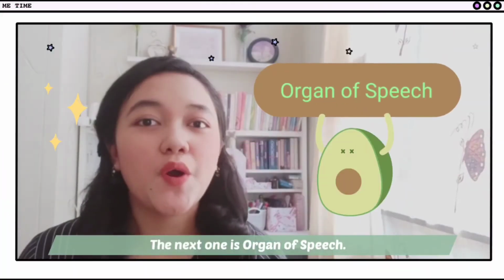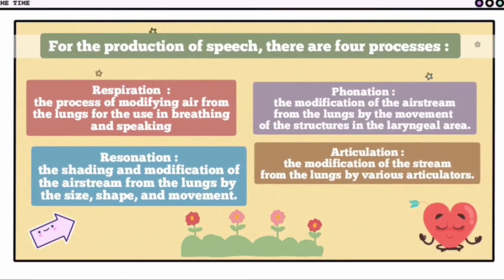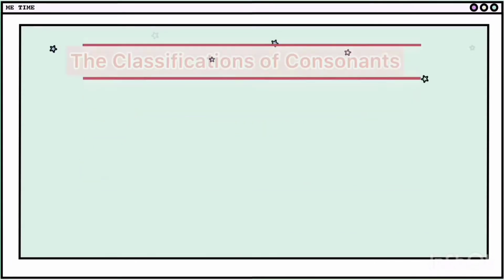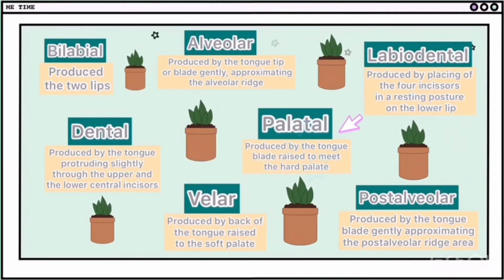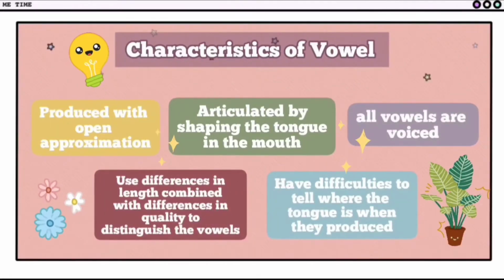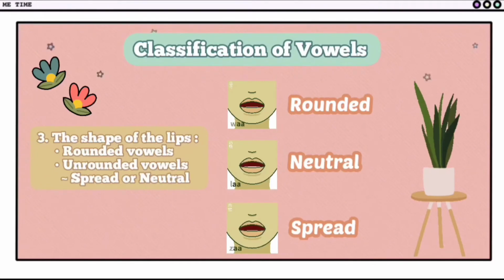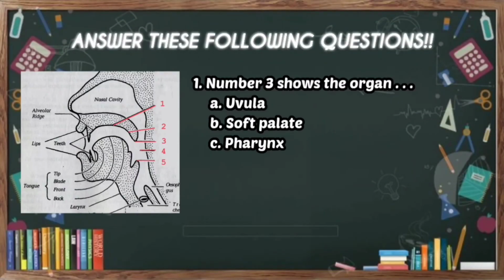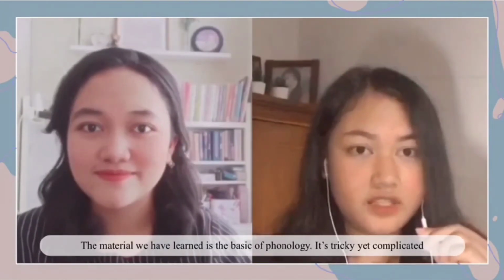Sounds in English Phonology with Practice | Online Education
HI EVERYONE!
So, this is my Final Assignment Video from University
Honestly, we made this video with our hard work and all of our heart.
Your thumbs up and comment means a lot to me.
Happy Learning!
Intro 00:04
Opening 00:47
Phonology 00:53
Organ of Speech 01:20
Consonant 02:47
Vowel 04:17
Practice 05:52
Closing 06:48